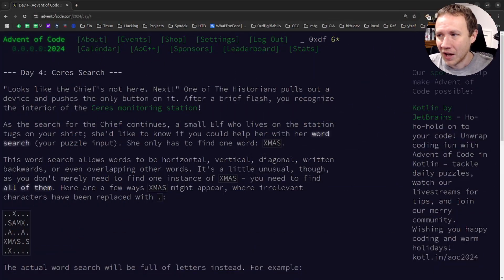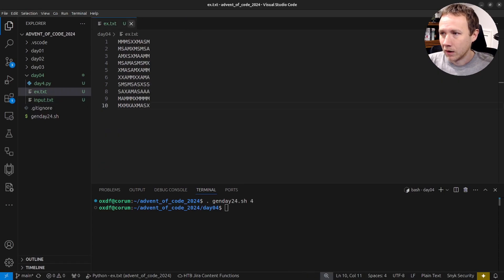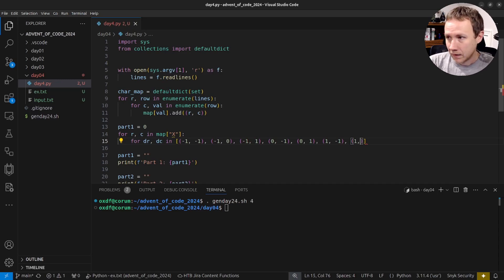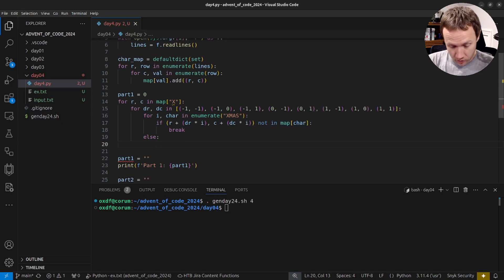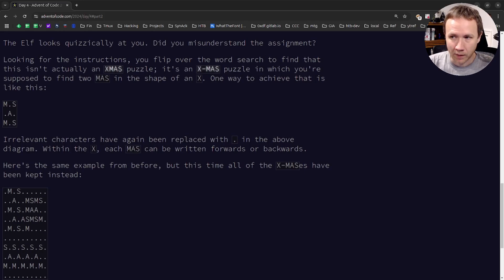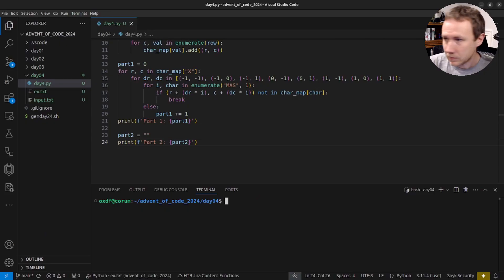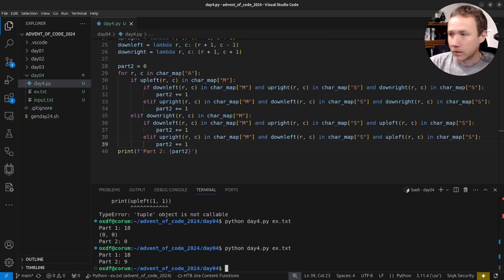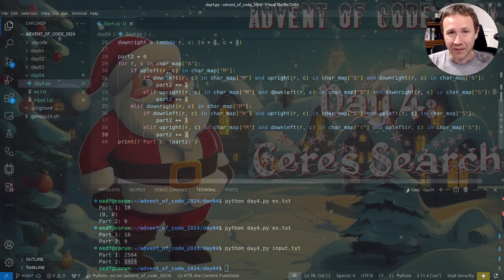Ceres Search [Day 4 - Advent of Code 2024 - Python]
I am given a large block of text containing a bunch of X, M, A, and S. In part 1, I have to find every instance of the word XMAS and return the count. In part 2, I need to search for places where two instances of the word MAS are crossed at the A, like:
 M  S
   A
 M  S

I'll start by creating sets for each of the letters with all the points they are located at, which is a nice mapping to work with. In part 2, I'll use some lambda functions as helpers to make the checks more intuitive.

[00:00] Part1 introduction
[00:46] Setup / data overview
[01:27] Making char_map
[02:37] Counting XMAS
[05:54] Solving part 1
[06:25] Slight part 1 improvement
[06:52] Part 2 challenge
[07:29] Start counting X-MAS
[08:01] Creating helper functions
[09:38] Counting X-MAS
[11:42] Solving part 2
[11:53] Conclusion